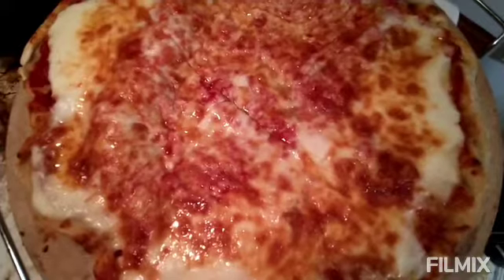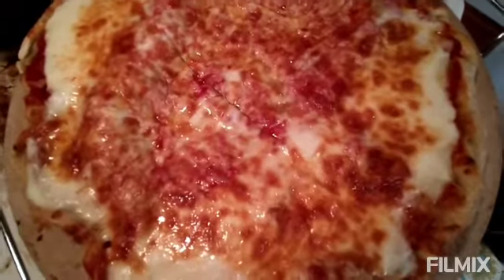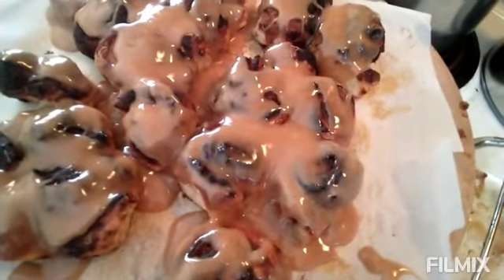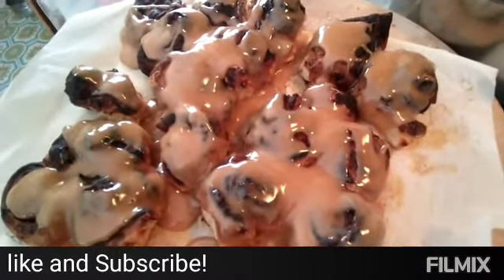threeriverschallenge first week